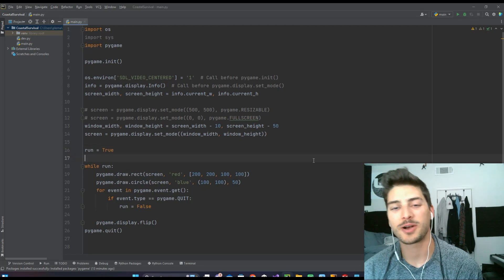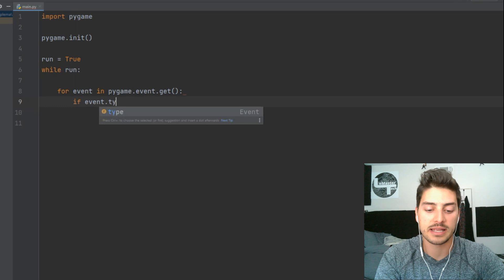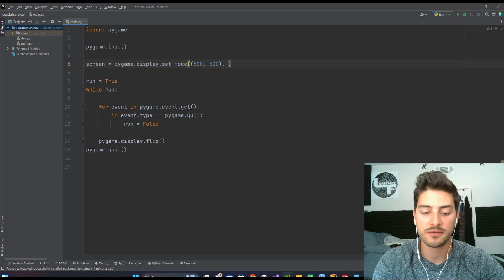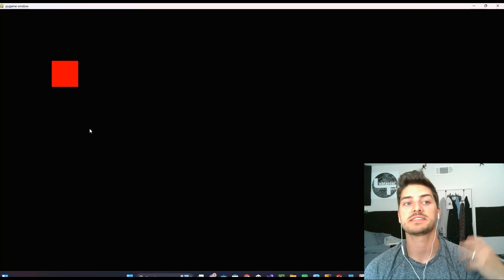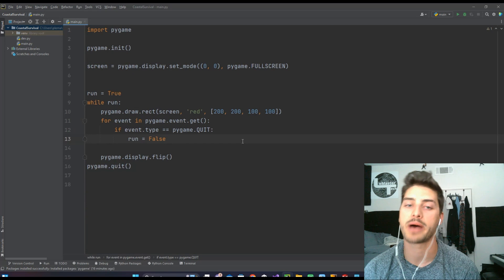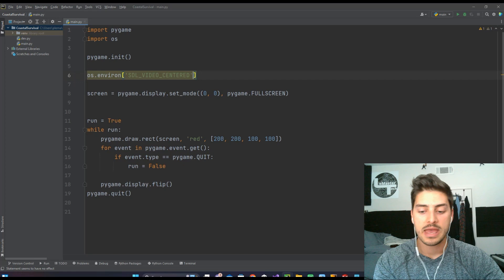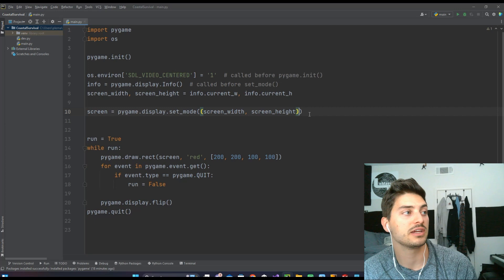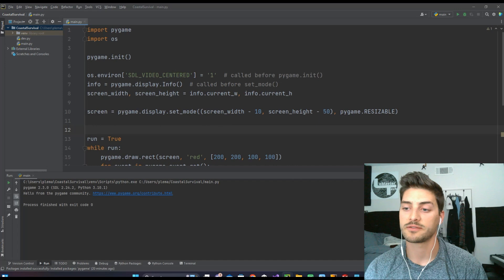How to Make Full Screen and Resizable Python Games with Pygame!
Pygame is one of the most common python modules for game creation, and the standard and most easy method of making games is to just define a window size for the game, but there are a lot of time where you would want to make the window either full screen or at least resizable!

In this video we go through how to establish a full screen or resizable screen three different ways using the python PyGame module!